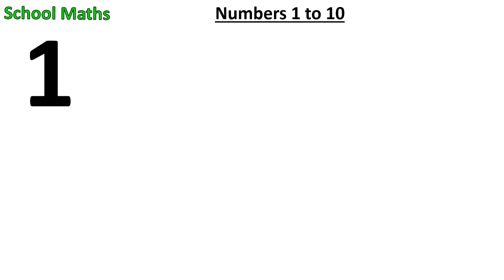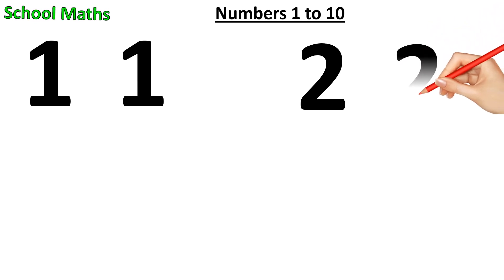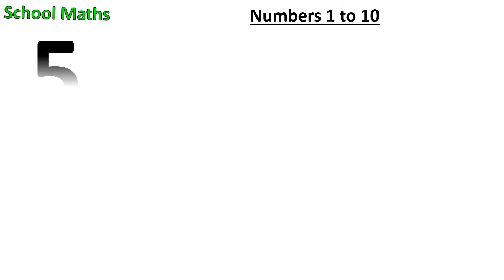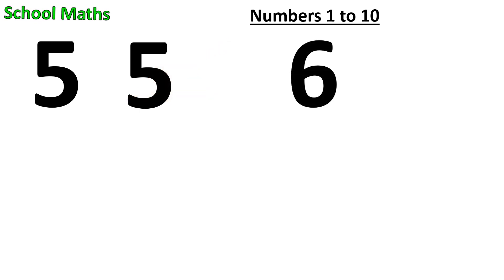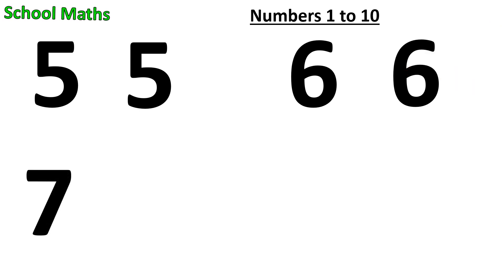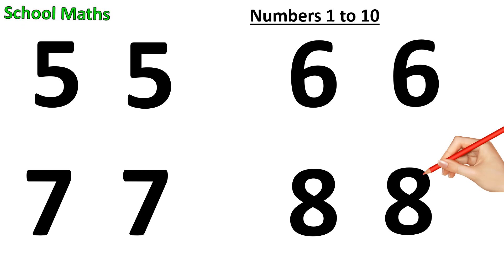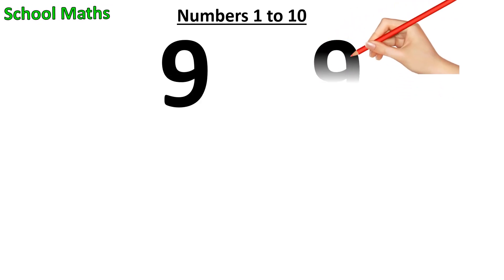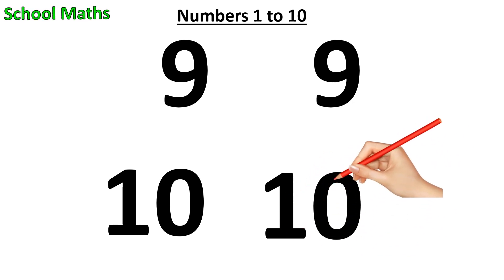Learn to write numbers from1 to 10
hello kids, In this video i have shared how to write numbers from 1 to 10 if you want to know about this pls watch this full video, then pls like, share to your friends and families.